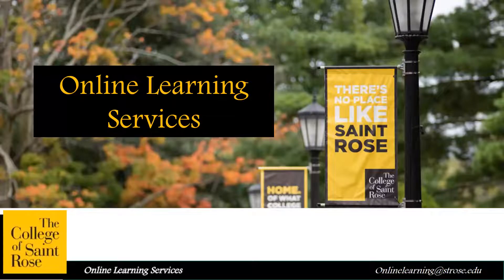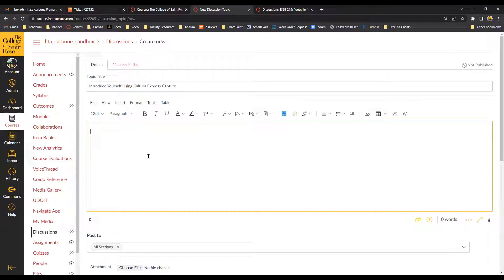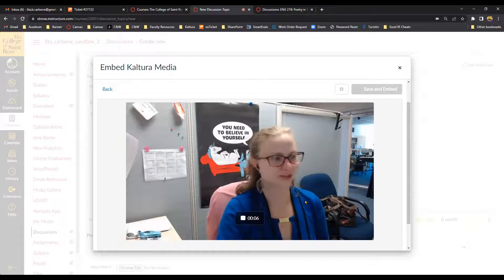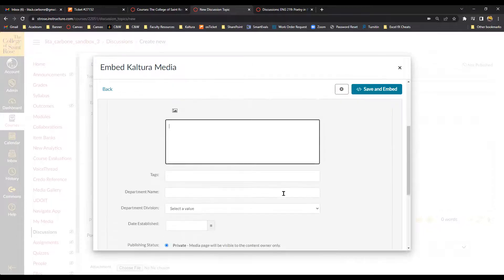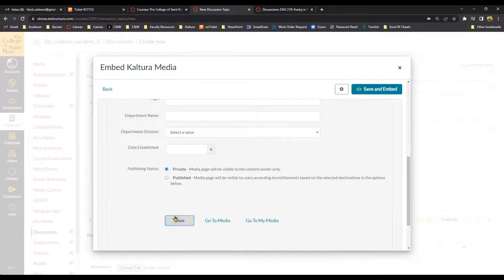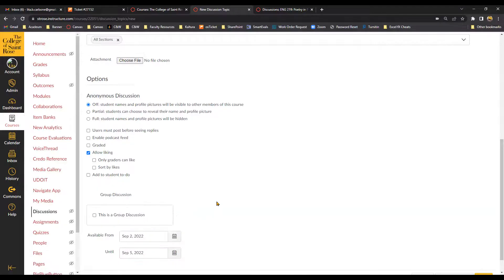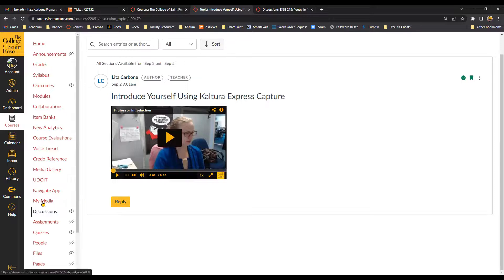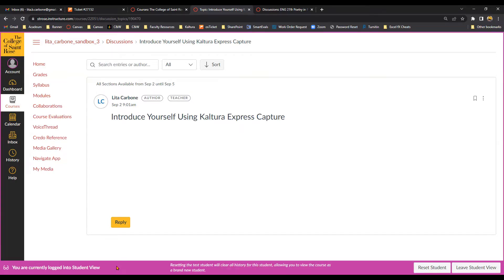Kaltura in Canvas Discussions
This video will demonstrate how to add videos to Discussions in Canvas.